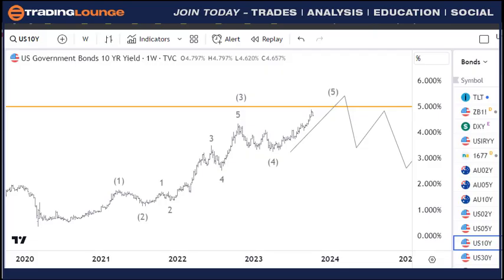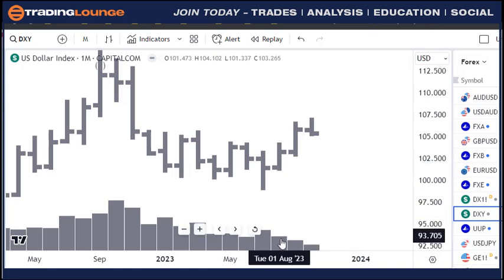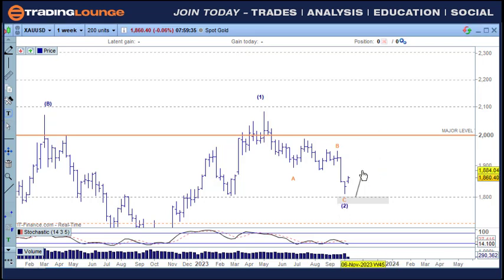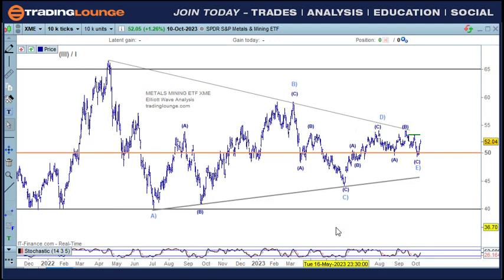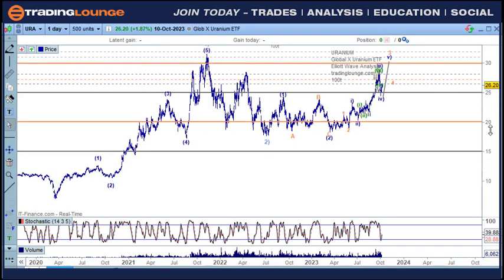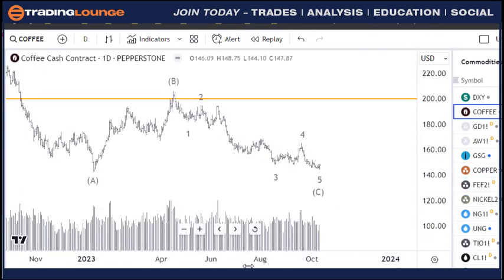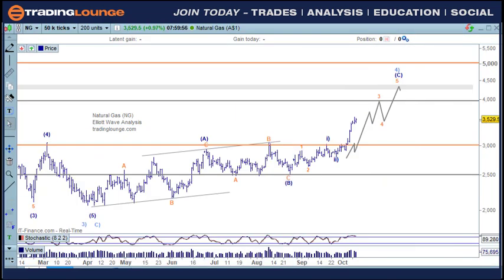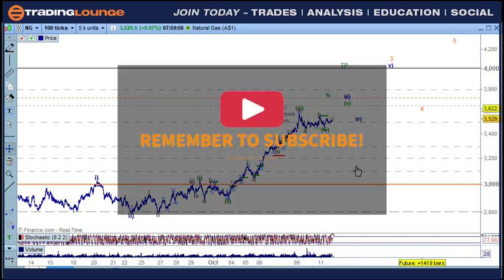Commodities & Futures Market Analysis: Elliott Wave Insights & Strategies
Commodities Market Trading Report - Technical Analysis is Elliott Wave and Trading Strategies
Content: US Bond Yields, USD, DXY, US Gold XAU, GDX, Silver XAG, Gold Stocks, Iron Ore, Copper, Uranium, Crude Oil, Natural Gas.
Commodities Market Summary: USD DXY Wave iv) with Gold and silver the inverse of the dollar - there is now a variation of this count that I explain in the video, with a slight possibility that gold and silver could have a low in place but requires confirmation that will take two or three trading sessions. Natural Gas is still the best trade. The other interesting point is the strength in the XME, I will continue to monitor this for any long trades.

Video Chapters
00:00  TLT Bonds. US Gov Bonds 10/5 Yr Yields
03:31 US Dollar Index, DXY
08:39 Precious Metals: Spot Gold  / US Spot Silver / XGD
14:01 Base Metals: XME ETF, Iron Ore, Copper. Uranium URA.
23:55 Energy: XLE ETF / Crude Oil / Natural Gas
36:12 End

74-89% of retail investor accounts lose money when trading CFDs.